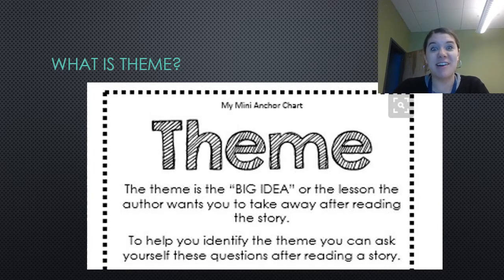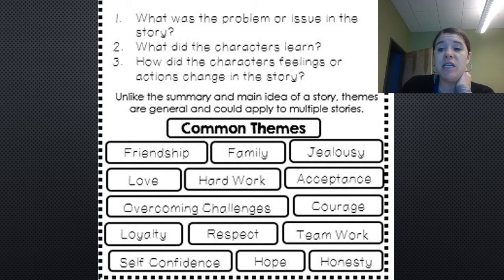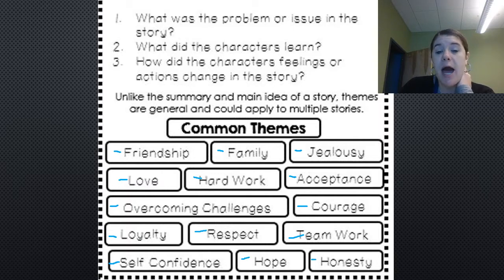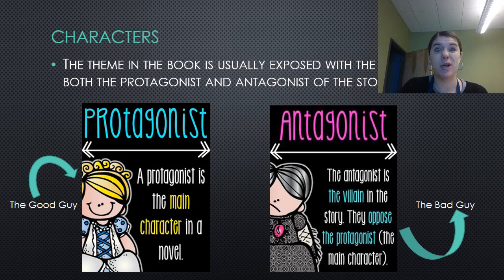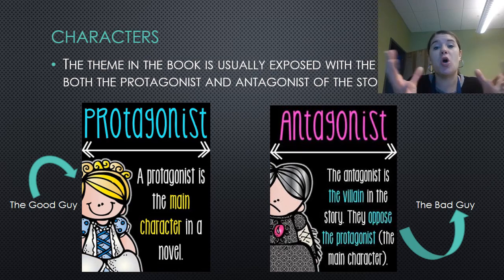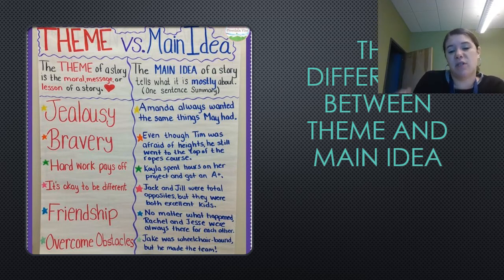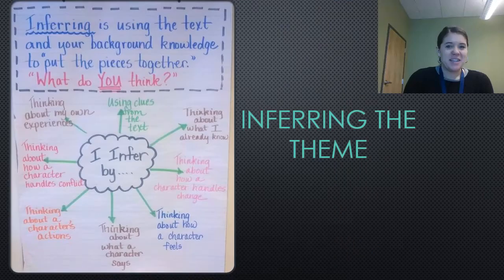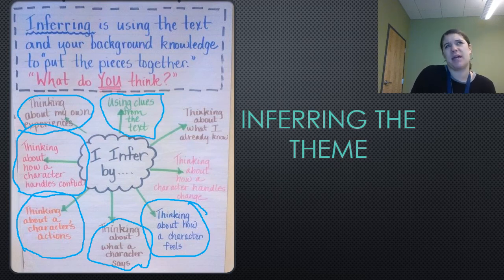Theme for LIt Essays